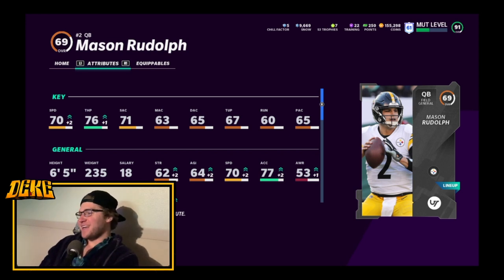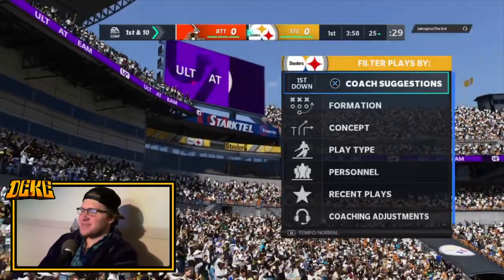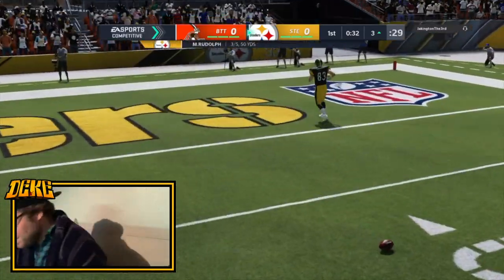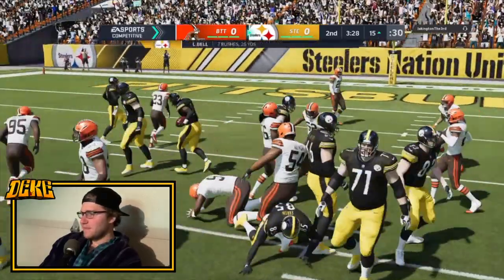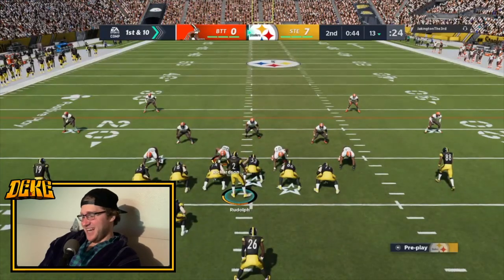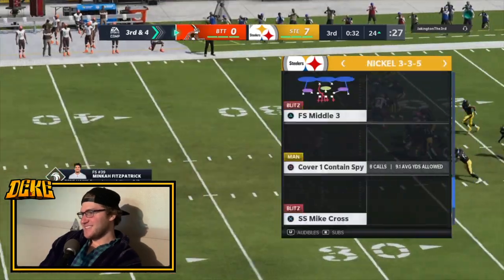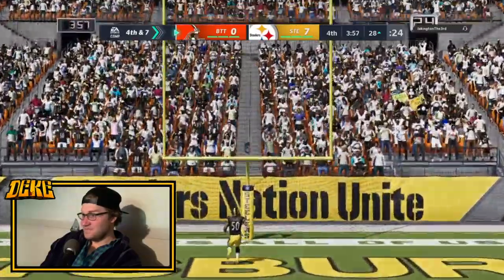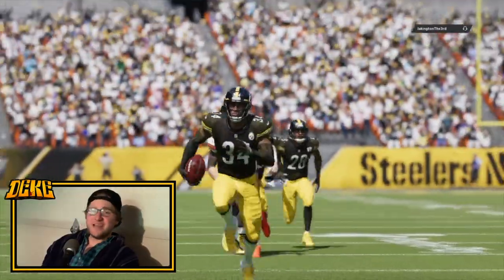Mason Rudolph vs. The Cleveland Browns | Madden 21 Ultimate Team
Gameplay of Mason Rudolph vs. the Cleveland Browns in Madden 21 Ultimate Team. (Pittsburgh Steelers vs. Cleveland Browns theme teams) S/O to @Jake_10h on instagram for the match and Justin Brown on YouTube for the Mason vs. Browns idea.

Mason Rudolph vs the Cleveland Browns madden 21 Gameplay